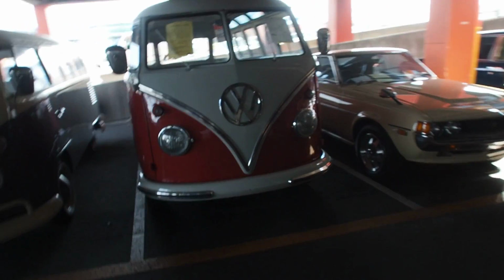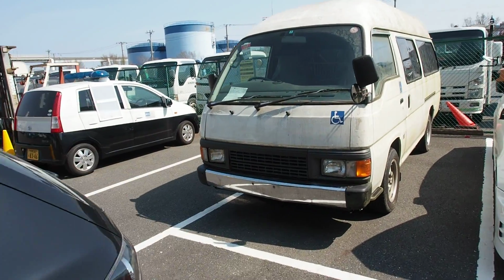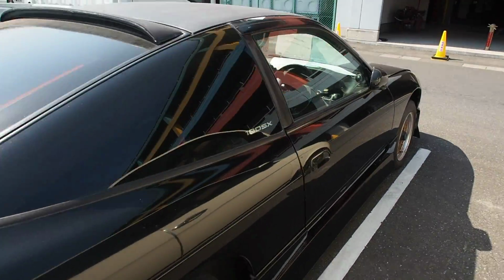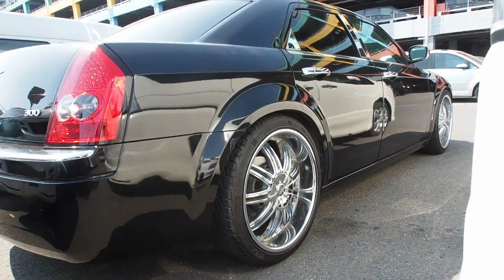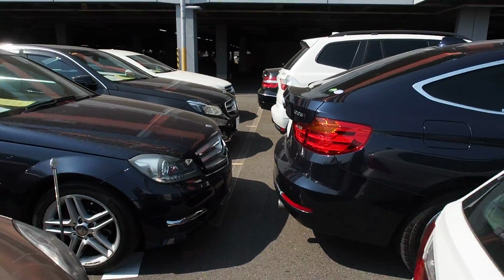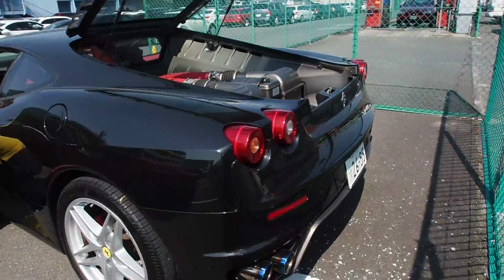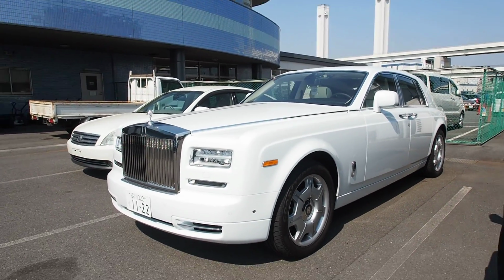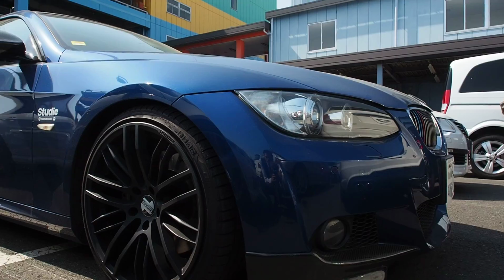Japan Auction Walkaround #1 - Not Actually The First One